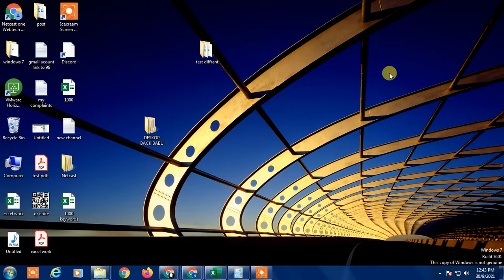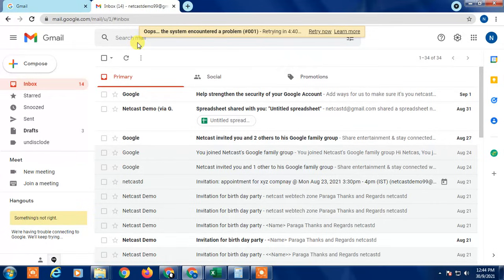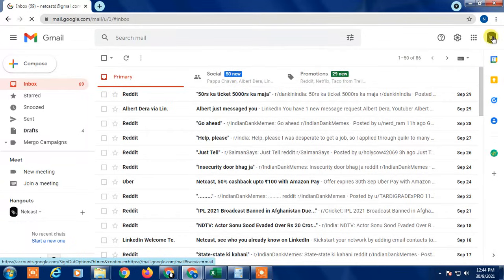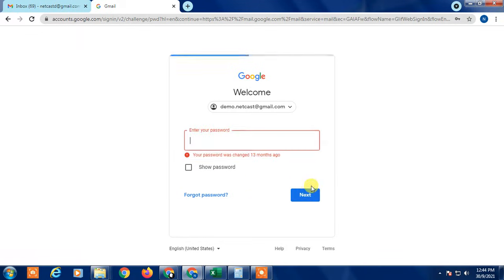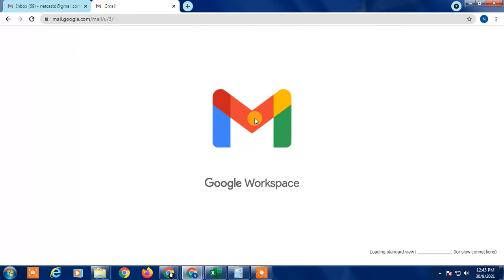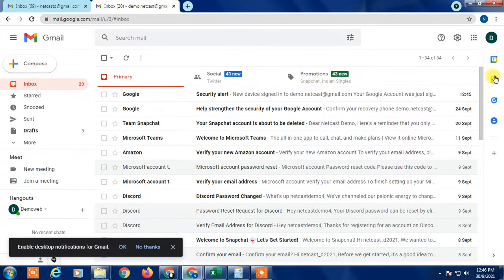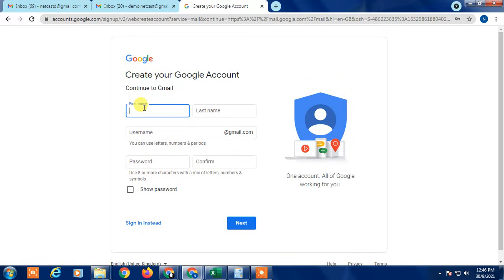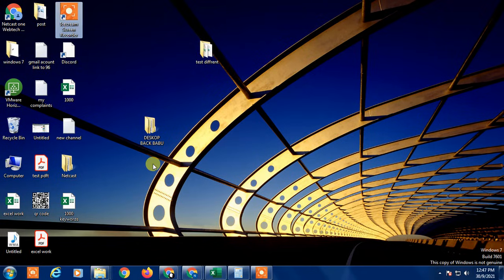How Do You Create A Second Gmail Email Address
1.Head Phone With Mic
1A.Smart Wireless Head Phone
1B.My SMARTWATCH
1C.My Smart Mobile Stand
2.Noise Free Boya Mic
3.Smart Android Mobile
4.Smart Mobile Gimble
5.Smart Wireless Mic
6.My Smart DSLR
7.My Smart Vlogging Camera
8.Duel Mic for Interview
9.Smart Windows Laptop For Editing
10.My Smart My Macbook pro
11.My Smart iMac
12.My UltraWide Monitor Screen
13.Smart Tripod Stand
14.Smart DSRL HANDLE GIMBAL
15.SMART LIGHTING SETUP
16.My Smart DRONE
17.SMART LENS 50MM PRIME
18.SMART Lense 70-200mm ZOOM
19.SMART 24-105MM INDOOR
20.SMART Gopro